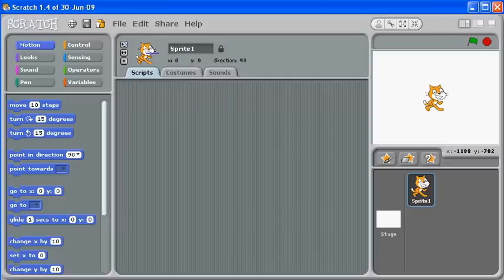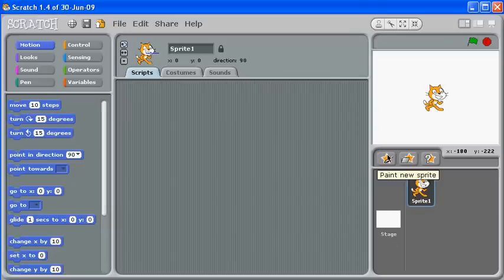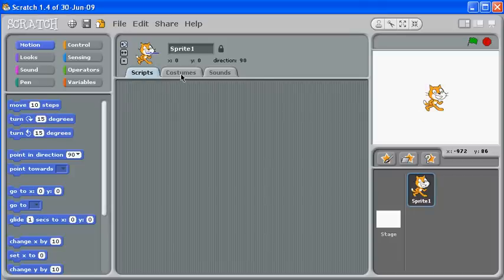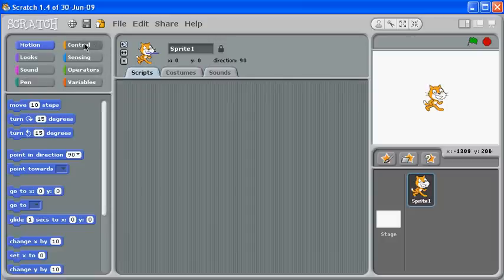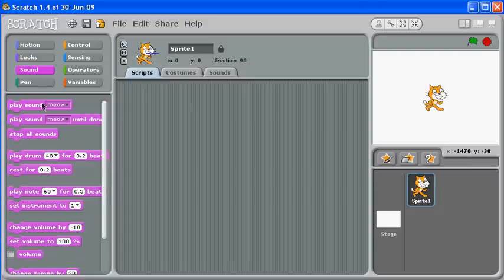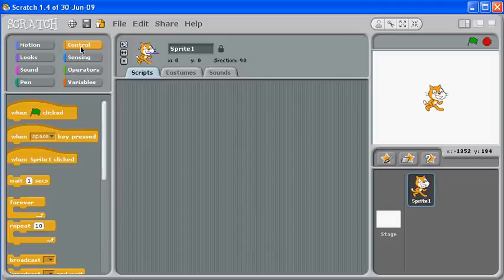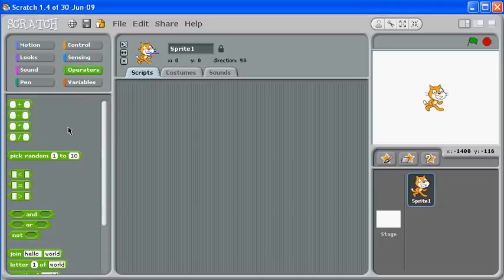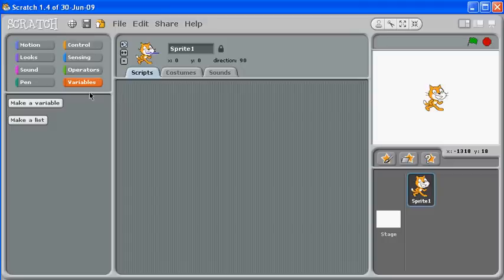Introduction to Scratch (MIT) - Vid01 - NoScript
An overview of Scratch programming environment.